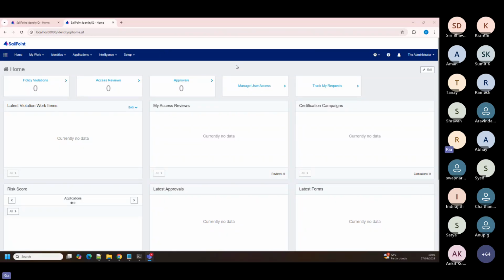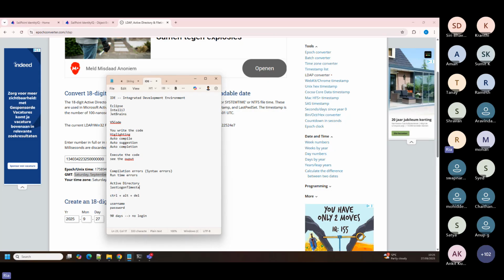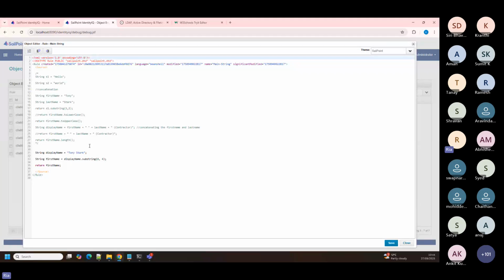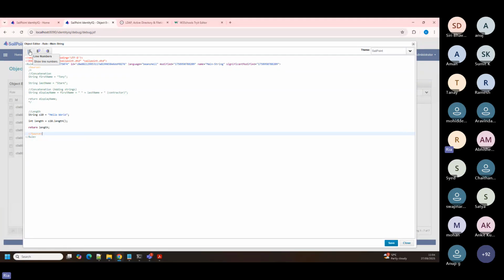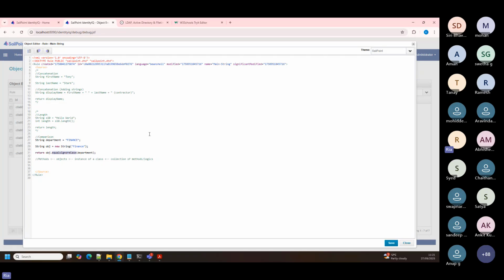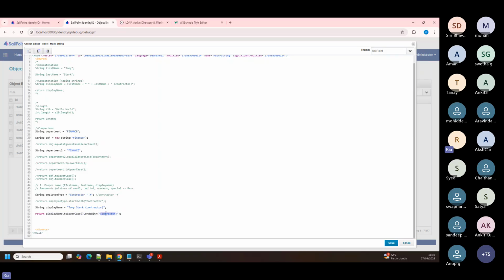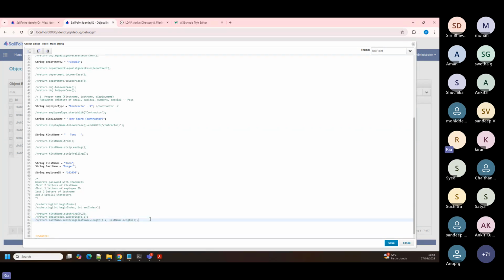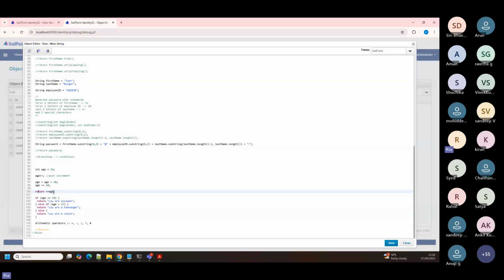2. SailPoint Development - Java Strings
This video is part of a comprehensive training series on SailPoint IdentityIQ (IIIQ) and IdentityNow (IDN), focusing on the foundational Java and BeanShell skills required for identity management.

In this session, Krishna dives deep into Java Strings, exploring how to manipulate data, generate attributes like display names and passwords, and clean up messy HR data using real-world SailPoint scenarios.

If you would like to connect with Krishna, you can find him